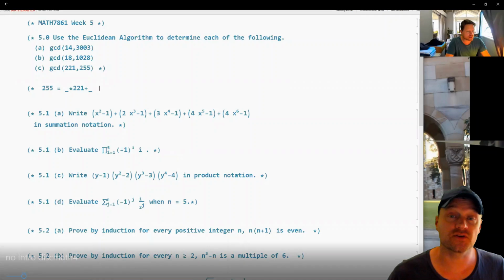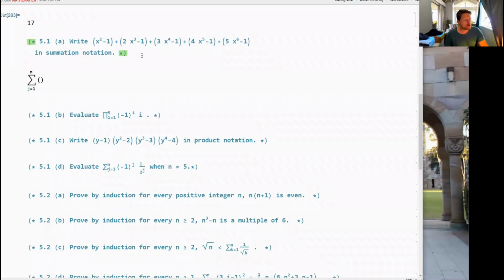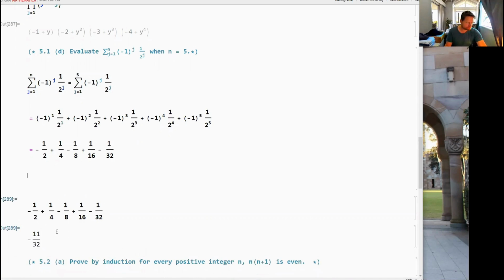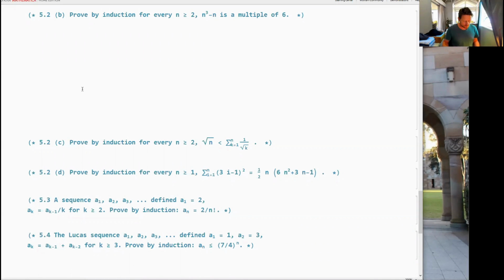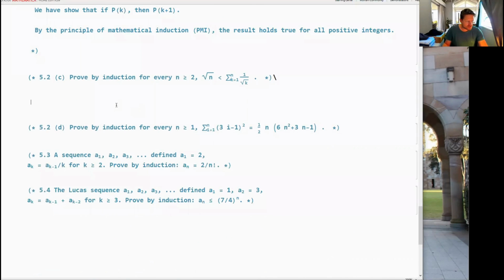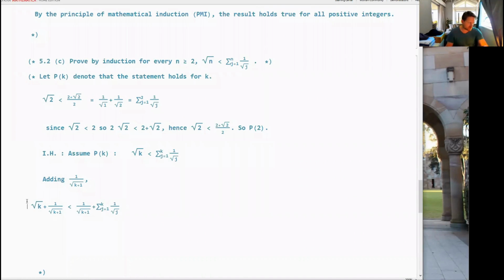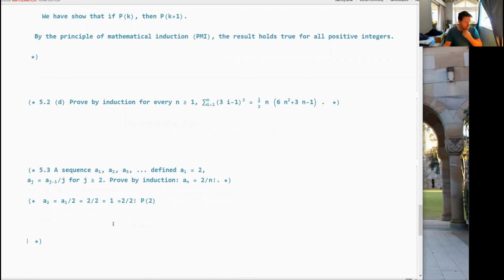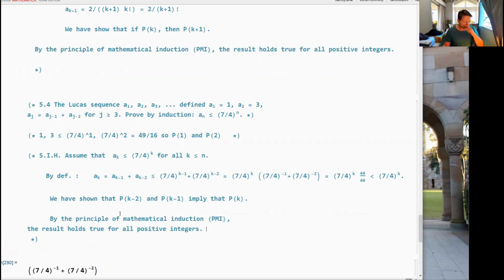Mathematica Sessions - Discrete Math - Episode 4 - Euclidean Algorithm and Mathematical Induction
This is Episode 4 of a multi-episode series of videos on Discrete Mathematics.

In this Mathematica Session you will learn about elementary number theory: the Euclidean algorithm and on mathematical induction.

The problem set for this session is used by The University of Queensland's MATH1061 course. The solutions and explanations are of my own creation and I occasionally make mistakes.